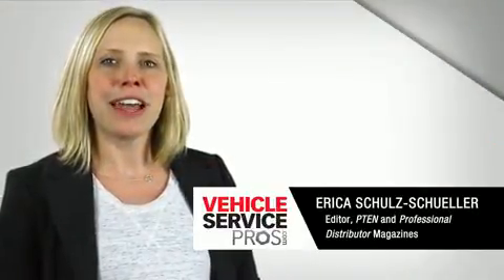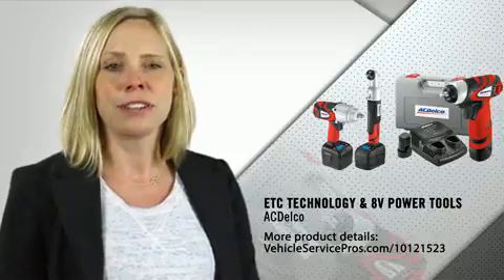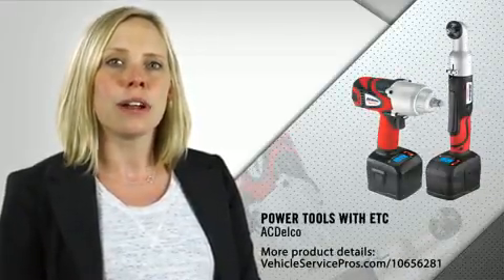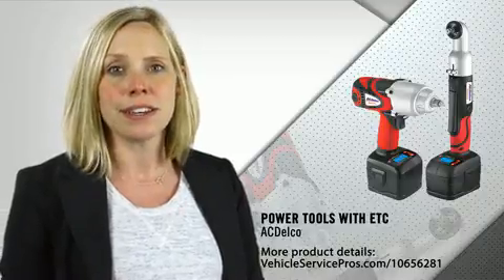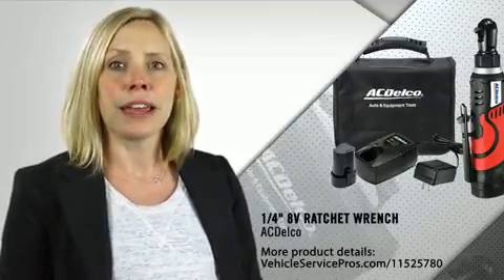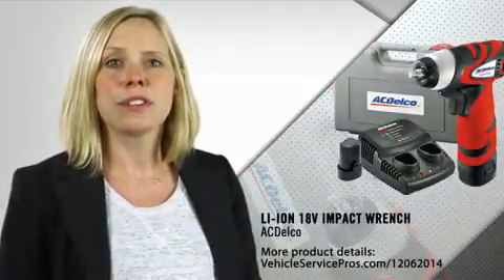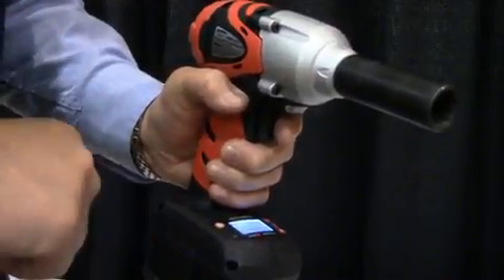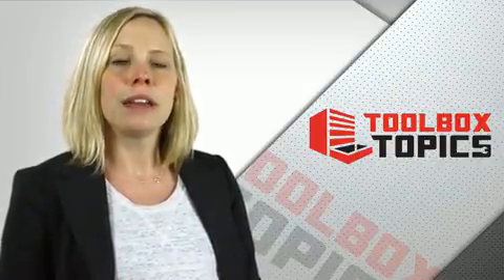ETC Tools introduced by PTEN 2015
PTEN Toolbox Topics interviews ACDelco Power Tools for ETC Tools